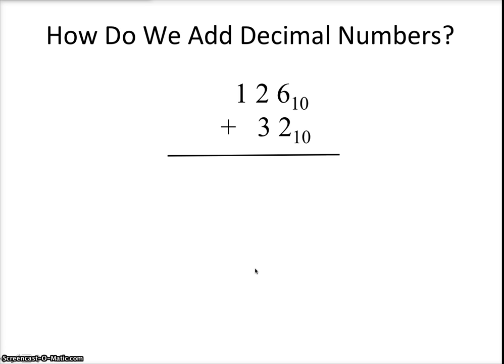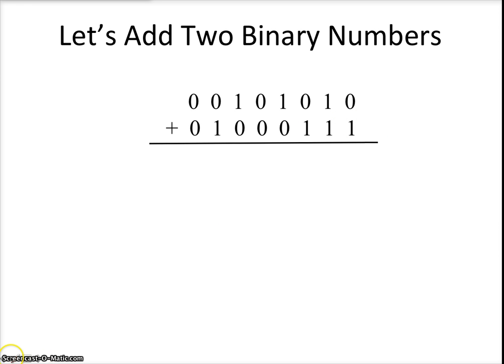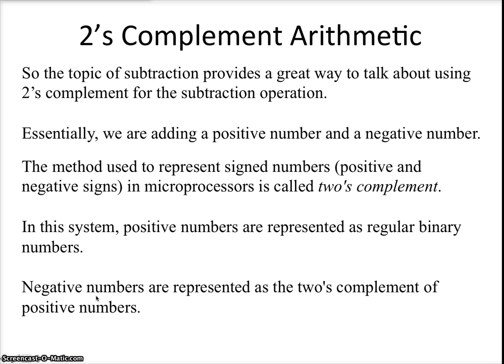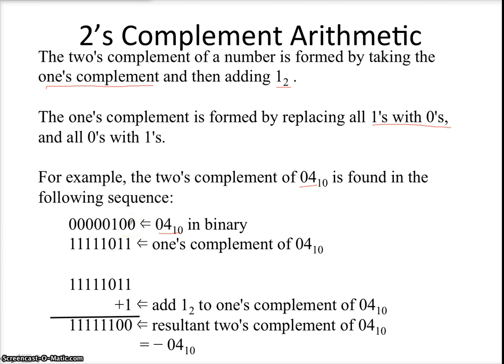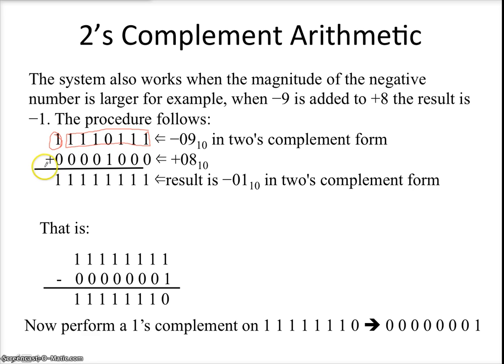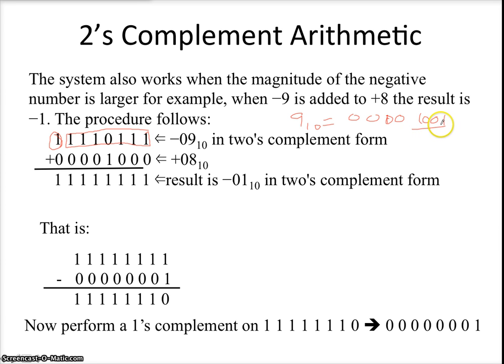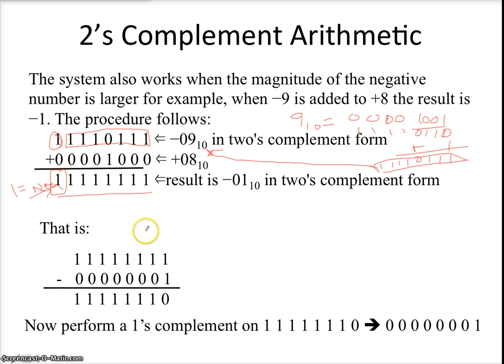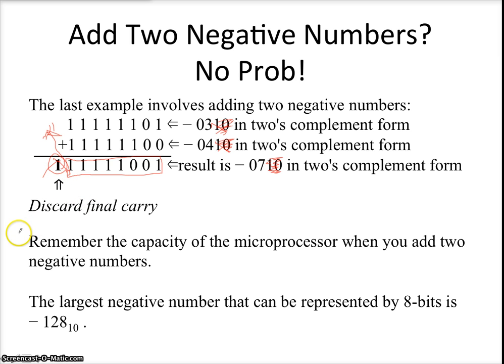Binary Arithmetic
Binary Arithmetic Primer